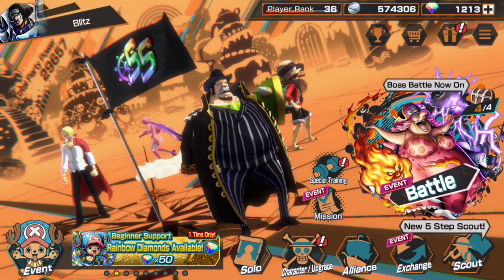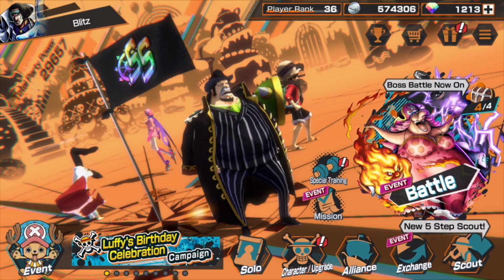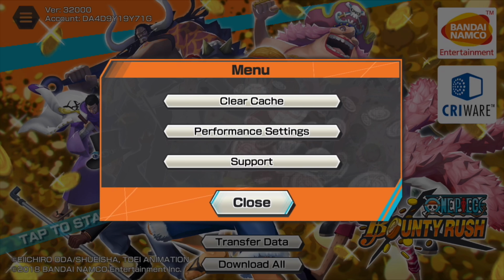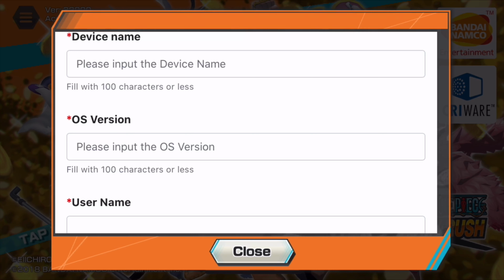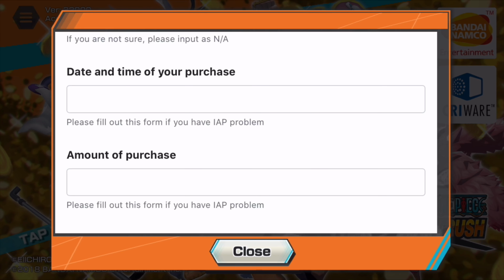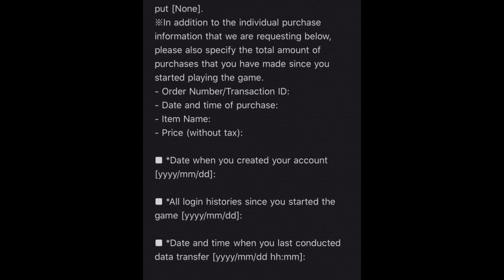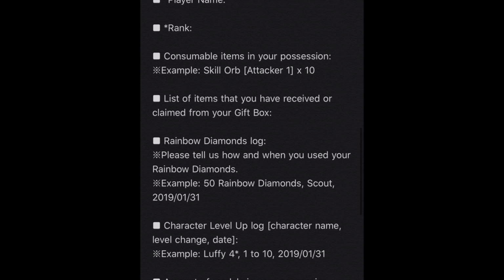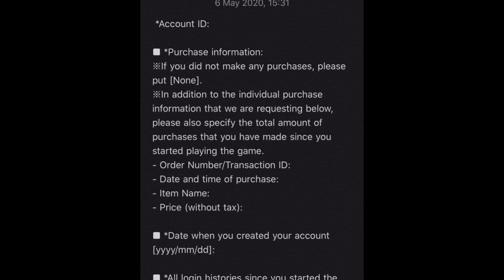How to transfer account information/recover account (updated) | One Piece Bounty Rush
Some Parts may contain earrape. Editing on imovie is trash compared to Sony Vegas. SORRY :p
So this video will be covering some of the added methods about recovering an OPBR account. Edited and more in-depth.
This video is split into two segments. Ways to secure your OPBR account and ways to recover your OPBR account with timestamps.

Important things:
If you happened to lose the same account twice, Bandai won't help with restoring it again. Screenshot your account ID at the menu screen. IF you transfer from operating systems (Andriod to IOS(Samsung to iPhone) you will lose your rainbow diamonds :(. Always reissue your Transfer ID if you have used it within 24 hours and screenshot your Transfer ID aswell. DON'T DELETE THE GAME.

Timestamps: Part 1: Securing the account
(0:00) Introduction
(0:35) Securing the account
(0.39) Precautions
(0:49) Methods of tranfering data
(1:08) Transfer ID (Once you have used a password you will have to wait 24hours to reissue another one)
(1:48) Link to Facebook account
(2:23) Unlink from Facebook account
(2:45) Sign in with Apple (IOS only)
(3:10)Precautions (switching operating systems(IOS to Andriod)) Rainbow diamonds will not be saved
(4:07)Precaution 2 (reissue ID every 24hours if used)
(5:06) Screenshot Account ID (this is a saftey measure for you to be able to recover your account if haven't lost already)
(5:21) Methods to use if game is bugging
(5:46) Clear cache

Part 2: Recovering the account
(4:46) Recovering the account
(5:06) Screenshot Account ID
(5:21) Methods to use if game is bugging
(5:46) Clear cache
(6:13) Restoration Method
(6:21) Support
(6:38) Inquiries

Inquiries
(7:33) Run through of what to do in inquiries
(7:39) Email Address
(7:52) Type of inquiry (In app purchases & registration)
(8:09) Occurrence (the date and time the account has been lost) video has been cut as it has been explained
(8:32) Device Name
(8:56) Operating system version (Include the update aswell e.g. IOS 13)
(9:21) User Name
(9:29) Account ID (if you dont remember, try to guess as closely as possible)
(9:56) Player ID
(10:58) Transfer before longterm maintance (only do this if you want to transfer the data if long term maintance has happened)
(11:25) Country/Reigion
(11:27) Timezone
(11:47) Date and time of purchase(only if you have made any in app purchases and they are not working)
(12:08) Item name you purchased(only fill if you made an in app purchase)
(12:17) Reporting the problem to Bandai
(13:05) Email sent

What the Email might look like the ones with the star(*) are important
(13:40) What it might look like
(13:57) *Account ID
(14:14) *Purchase information (if you are free to play (F2P) type "NONE")
(14:32) *Date and time when you created your account (go to purchases or downloads and it should show the date of when you first downloaded the game)
(14:54) *All login histories since you started the game (try to use screeenshots of scouts or what you remember. Put the dates as close as possible)
(15:43) *Date and time of last conducted data transfer & last login (I feel like they are both the same thing)
(16:10) *Total amount of rainbow diamonds
(16:16) *Most recent characters obtained from scout
(16:50) *Player name
(16:52) *Rank
(16:56) The rest of the questions (they may ask you to fill them in again if you left them blank)
(17:14) Consumable items that you have (Orbs for skills, boost orbs, character colours and character types)
*for gift box you can say fragments of the the character you got recently from the exchange, you can say something like Zorojuro fragments (Zolojuro for the game)
(17:20) Rainbow Diamonds log
(17:29) Character level up log (use the official character names like "2 years later luffy" or "Ray of hope, Nightmare Luffy" etc.
(17:57) Amount of medal that you have
(18:04) Amount of cola that you have
(18:13) Item consumption log (fragments, coins, rainbow diamonds, boss battle points and tickets, battle points etc.)
(18:48) last item clamed from exchange(event exchange, cola exchange, fragment exchange, battle point exchange and boss battle exchange are valid)
(18:57) Solo battle progress (126 for both normal and hard mode as of season 31)
(19:20) Last online multiplayer game with time and date/ won or lost (League battle, boss battle, challenge battle, cruise battle etc.) (estimate the time if you don't remember)
(19:24) Last season log + cureent leauge
(19:48) Current league score
(19:58) Summary
(20:05) A few methods to increase the chance of recovering an account